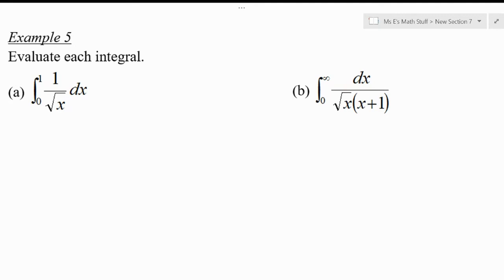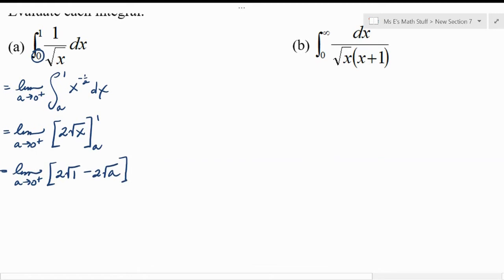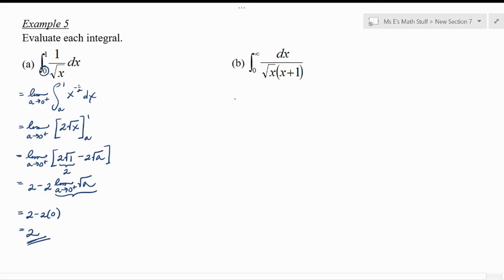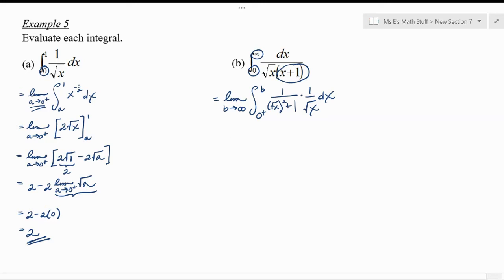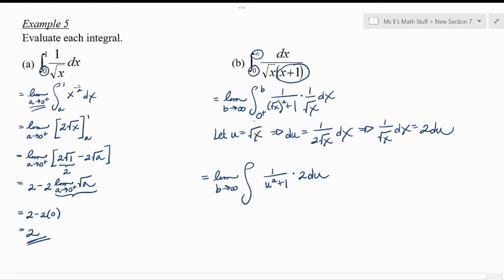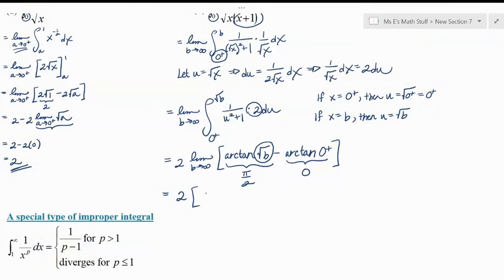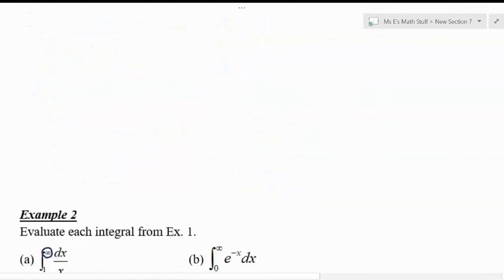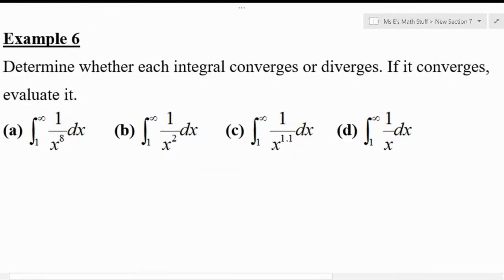BC 7.8 video 8 (9 min)